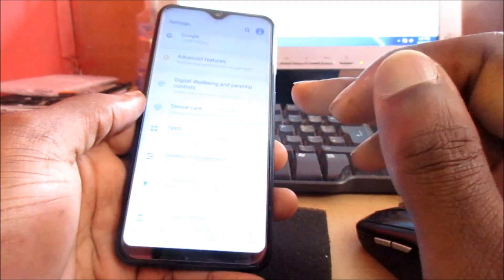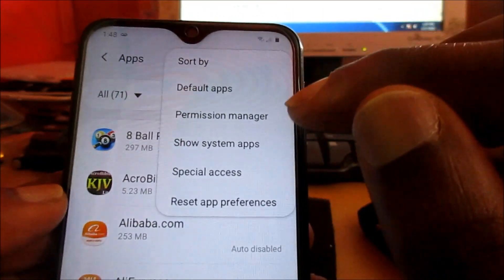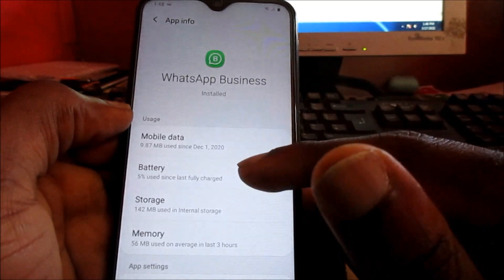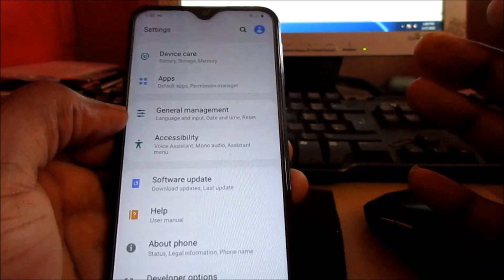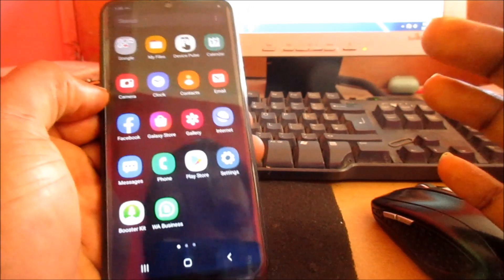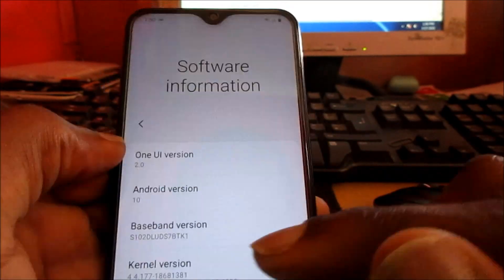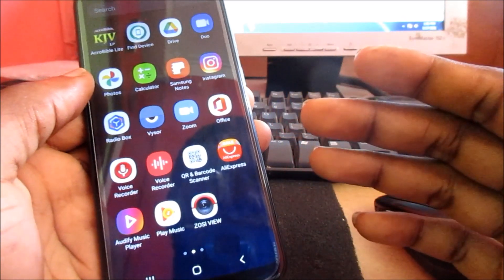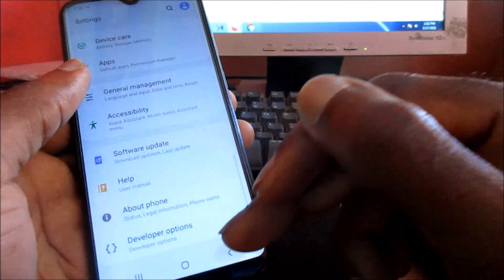File system limit too many files created fix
File system limit too many files created